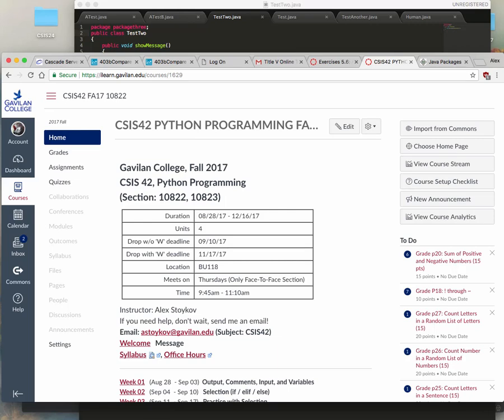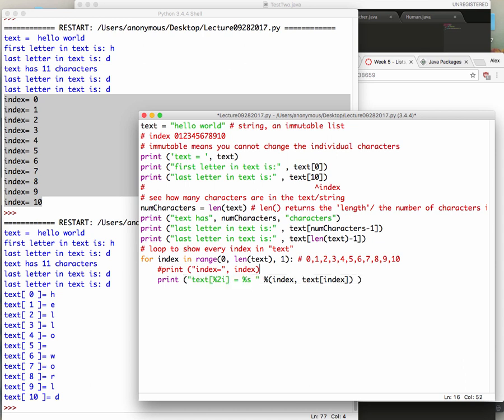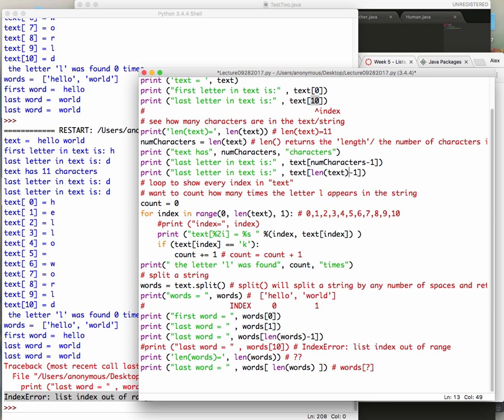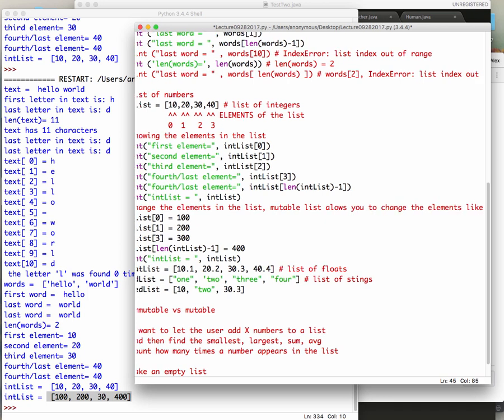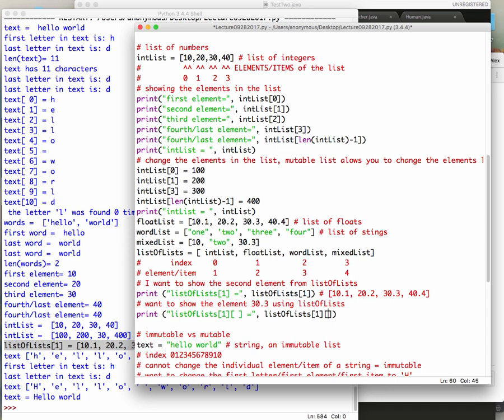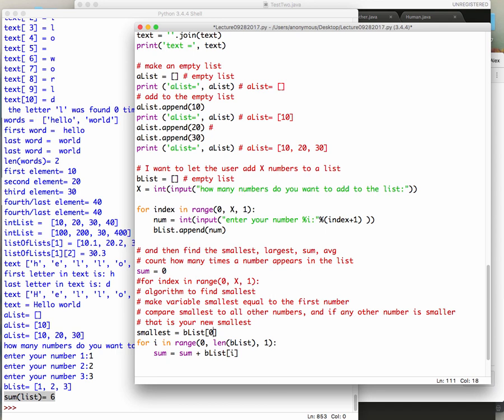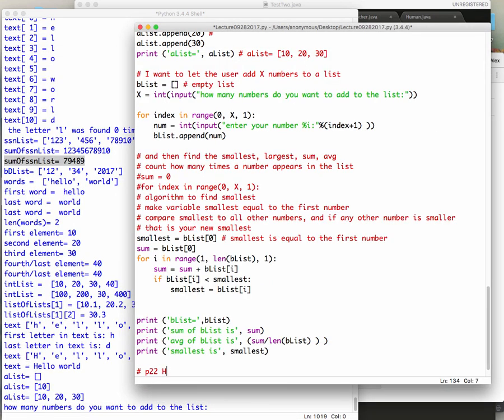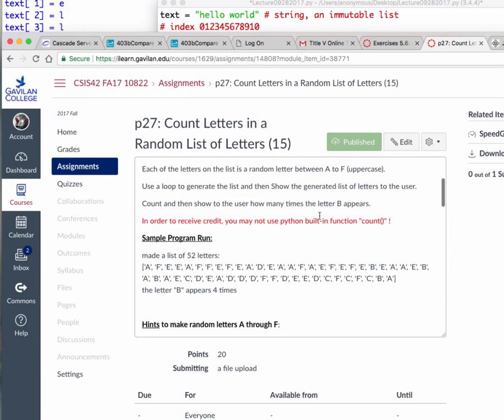Python Lists, Strings and Random numbers